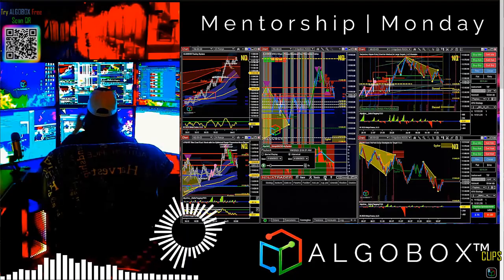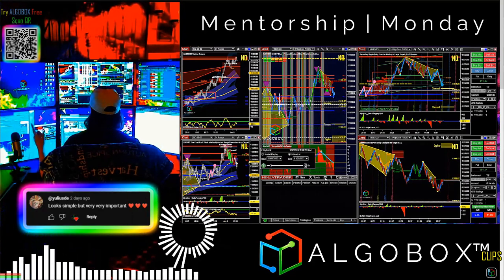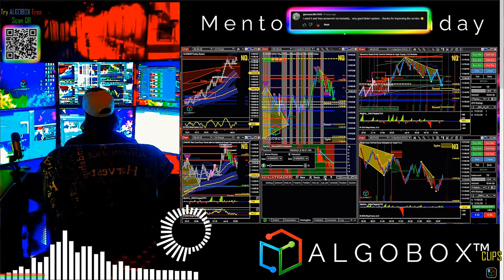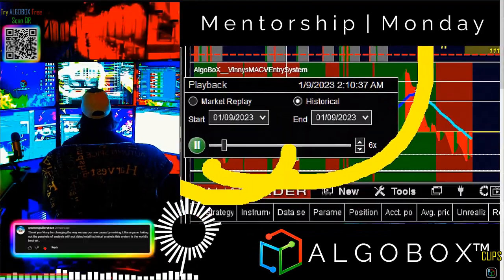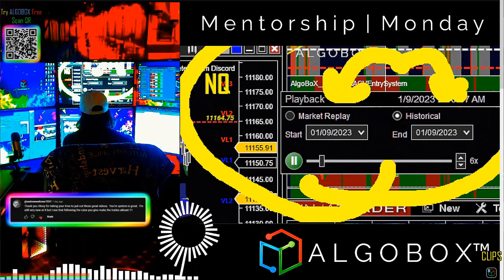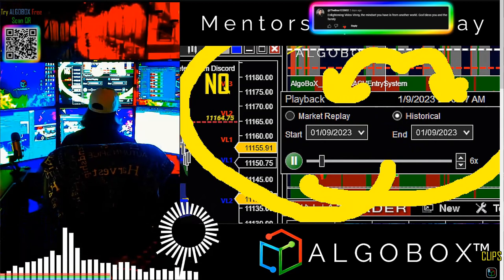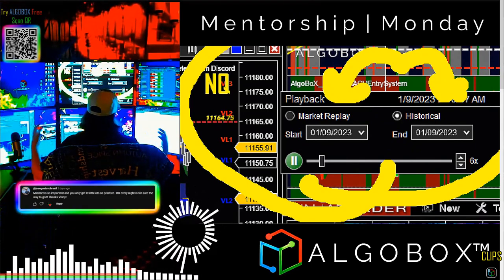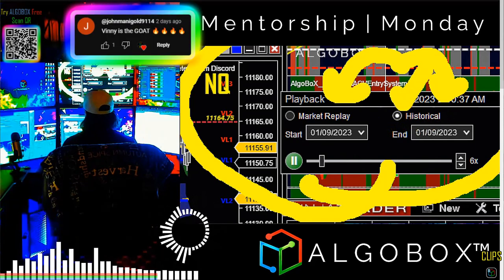Using Market Replay VS Historical Data | Ninja Trader 8